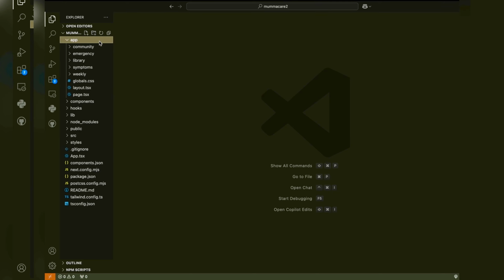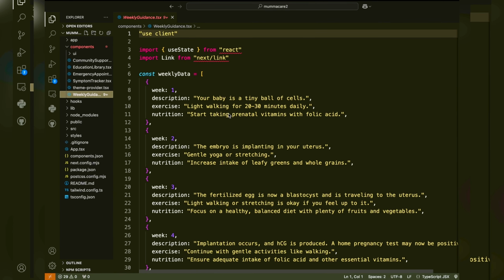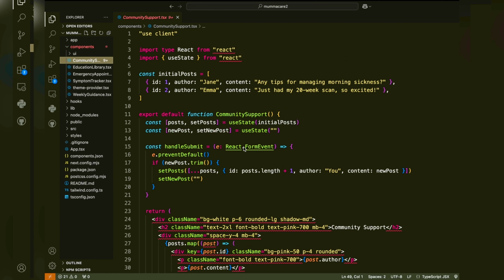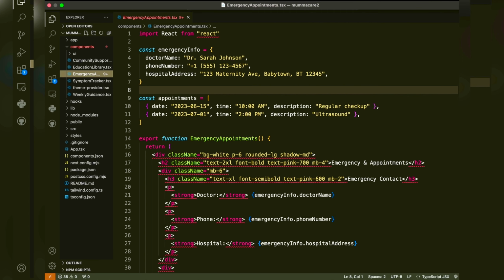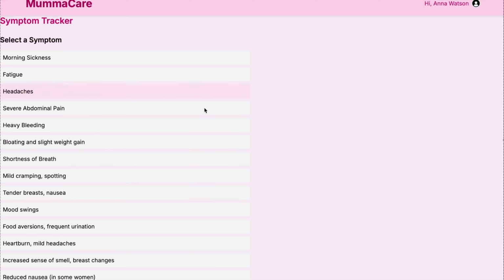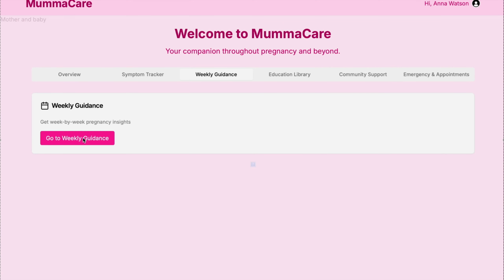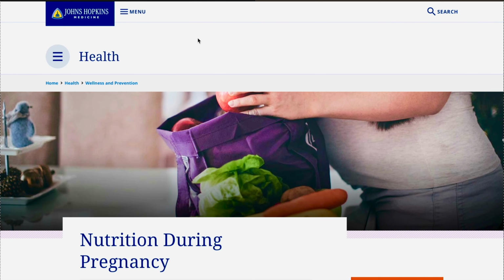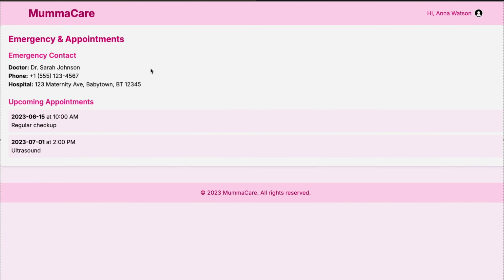MummaCare (Application)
Your companion through pregnancy and beyond.